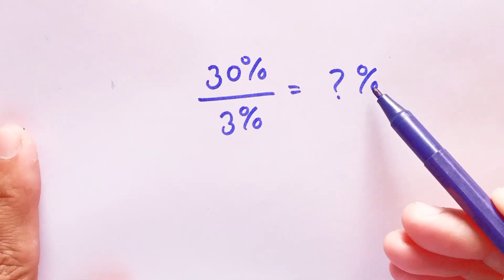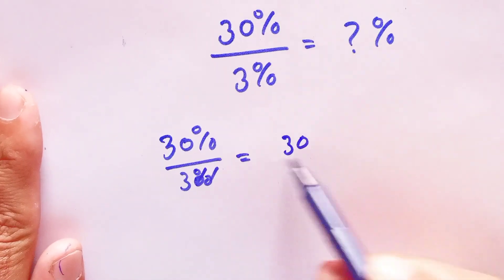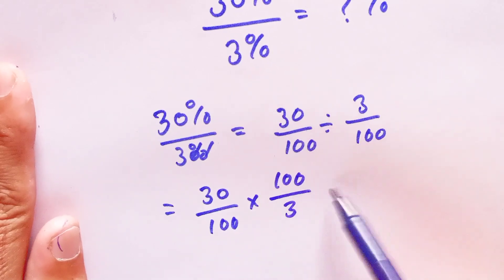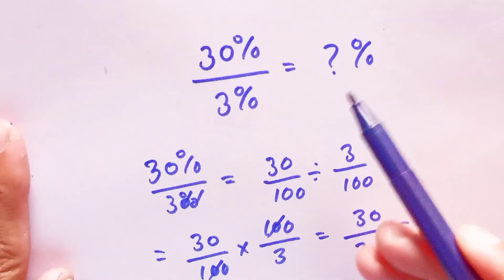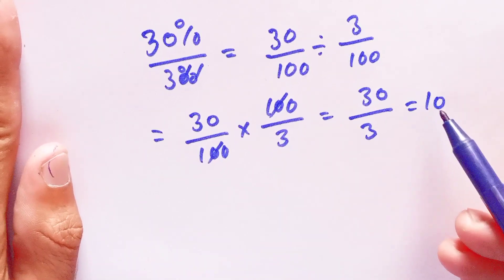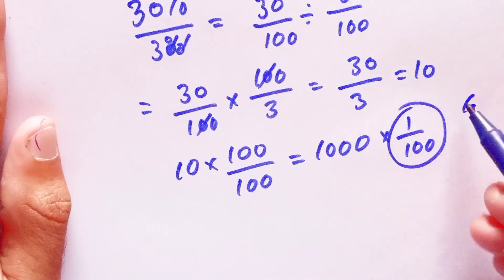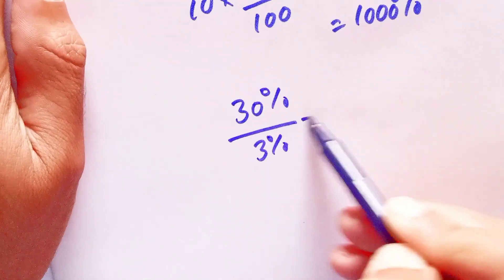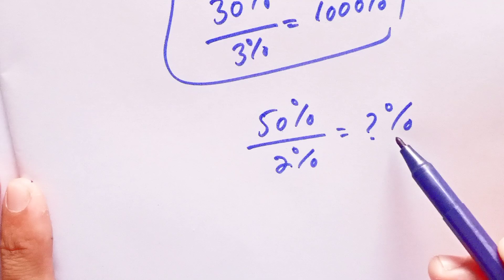Simple Question But Most Students Get This Wrong! | Percentage Trick Explained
30% ÷ 3% | Most Students Get This Wrong! | Percentage Trick Explained
Unlock a powerful percentage concept through a simple question: What is 30% divided by 3%?
Many learners assume the answer is 10, but the real value surprises most students.

In this short lesson, we explore:
✔ How to correctly divide percentages
✔ Why converting percentages to decimals matters
✔ The common mistake students make
✔ A quick method to solve similar questions instantly

This explanation strengthens your understanding of percentage operations—ideal for school exams, competitive tests, and everyday problem-solving.

percentage tricks

divide percentages

30 percent divided by 3 percent

math short lesson

percentage question explained

percentage concept for students

common math mistakes

quick math tricks

Scimath Academy

exam math preparation

percentage problem solving

fractions and percentages

math for competitive exams